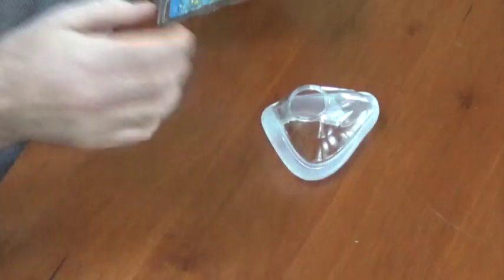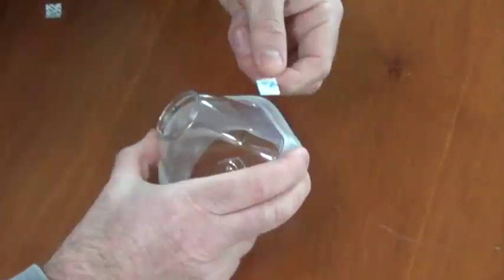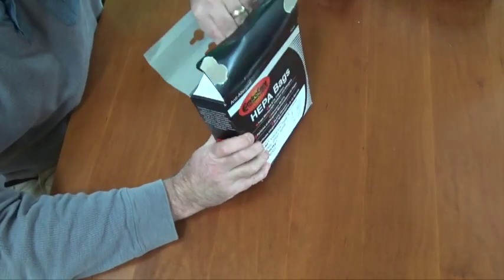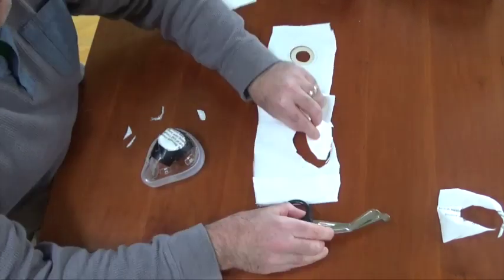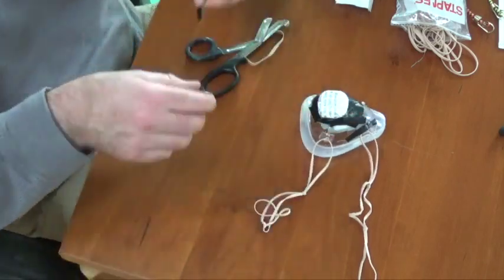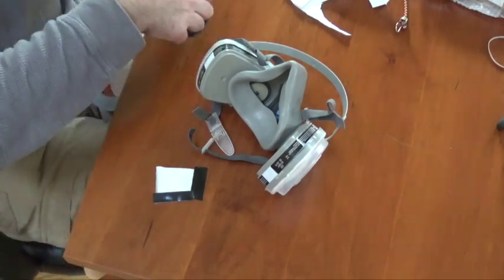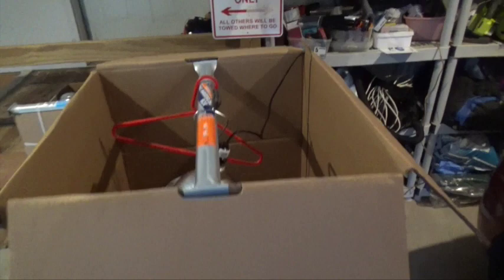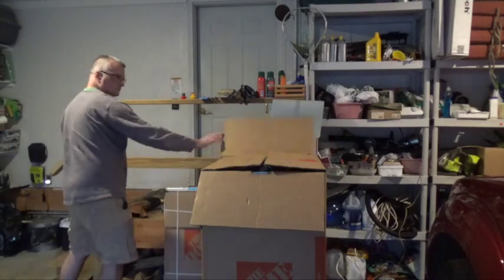HEPA Vacuum Bags into Masks & UVC Sterilization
ONE CORRECTION: HEPA bag pore size is 0.3 microns, not 3 microns.  Sorry!

Times are dire.  As N95 masks are in short supply this Procedurette shows how to make one out of a CPAP mask and a HEPA vacuum cleaner bag.  It also shows an idea for how to make a sterilizing chamber for clothes and equipment when you get home.  THIS IS NOT PERFECT.  DO NOT GIVE ME A HARD TIME.  We are in a catastrophe, and improvisation is essential. Don't be a jerk.